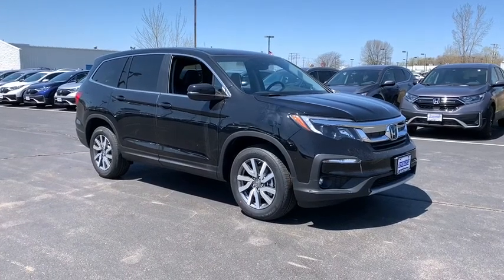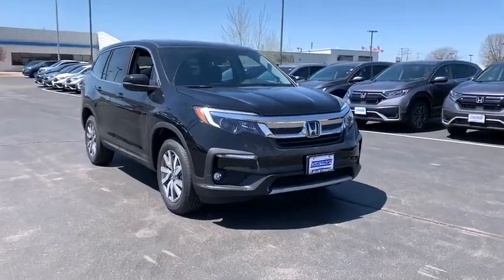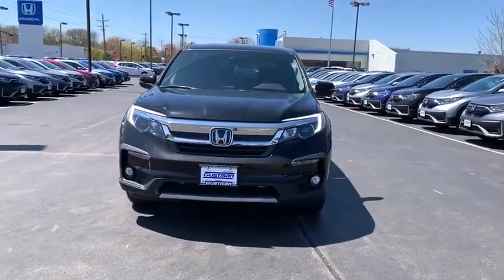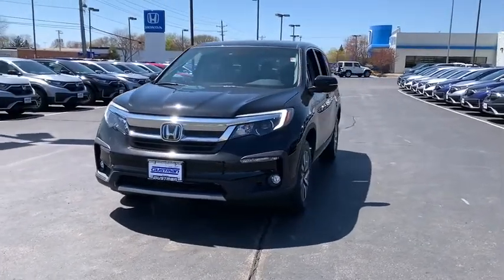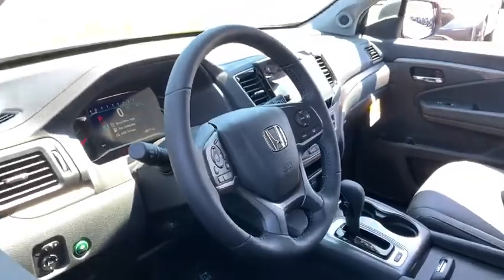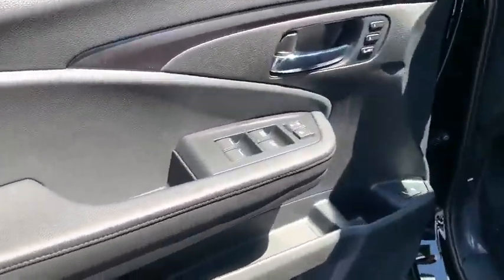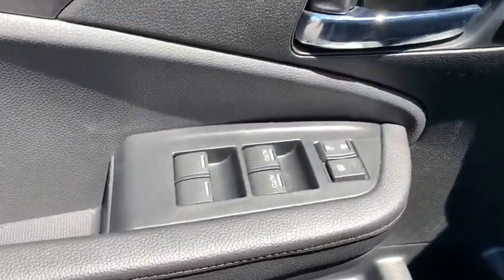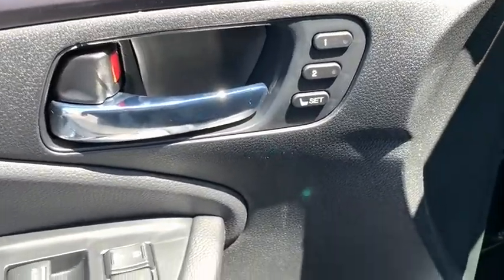2020 Honda Pilot Appleton, Neenah, Menasha, Oshkosh, Green Bay, WI 20278H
New 2020 Honda Pilot available in Appleton, Wisconsin at Gustman Honda. Servicing the Neenah, Menasha, Oshkosh, Green Bay, WI area.

Gustman Honda
2400 West Spencer St